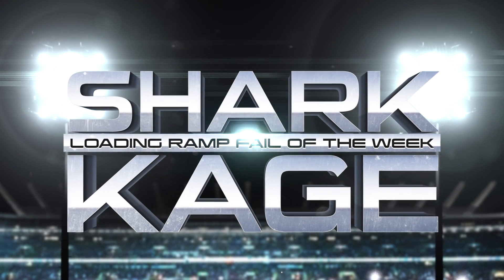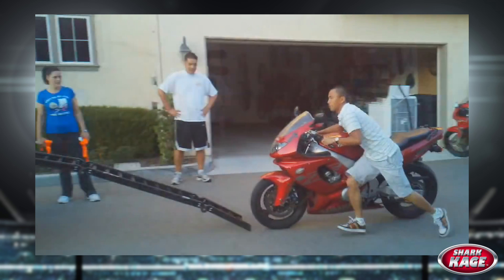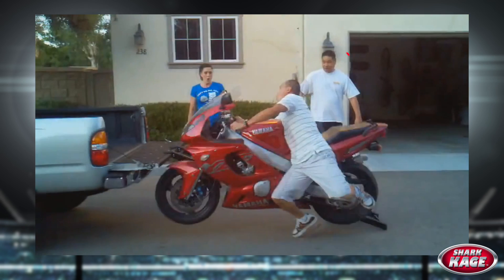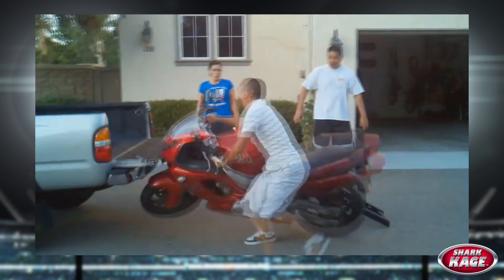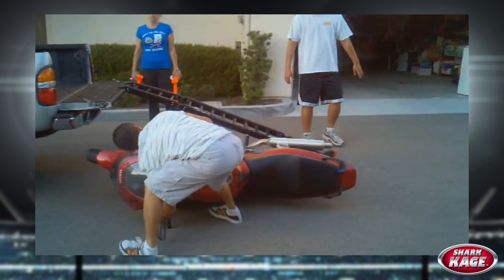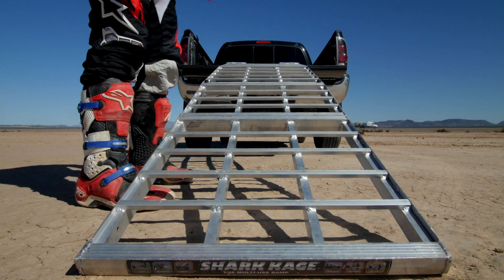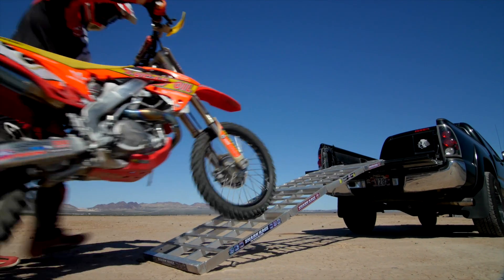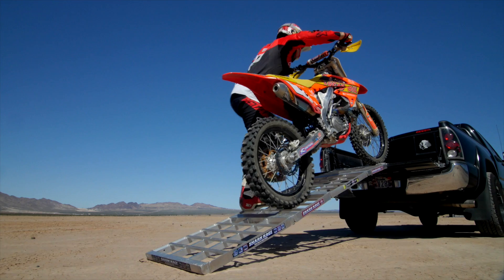Shark Kage's Loading Ramp Fail Pick of the Week - Ramp #4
- Seen those ramp fail compilation videos that went viral? We've recorded them and highlighted the "dont's" of the video playbook-style. Watch ramp#4 fail now!

If you have experience traumatic ramps fails before, please stop the madness and do something about it. Think about your precious lifestyle toy for once. You owe it to yourself to check out the Shark Kage™ if you are finding solutions for that problem.

In this video, you will watch a guy try and load his motorcycle onto  his truck, but unfortunately his running start doesn't work out for him in the end.

With the 24"x92" Shark Kage ramp or the 47"x92" ramp, both using our proprietary Shark Bite mount system, you can confidently walk up or ride up your bike and motorcycles safely on the back of your pick up truck.

Shark Kage™ - No.#1 in Safety and Functionality. If you want to learn more about this multifunctional ramp - visit our